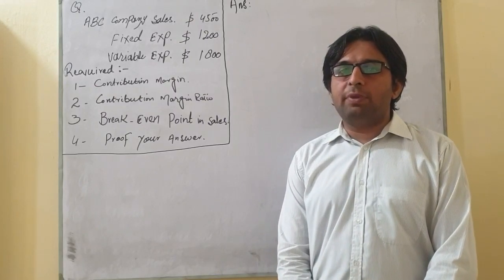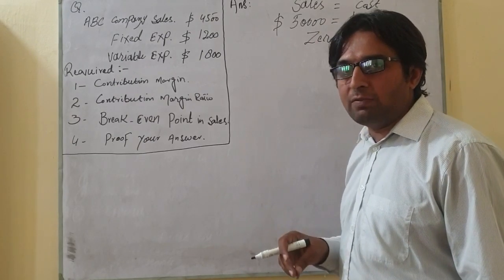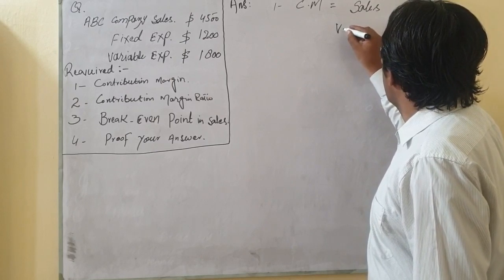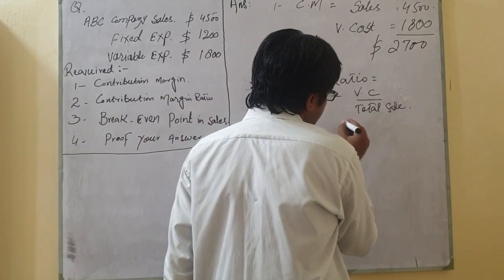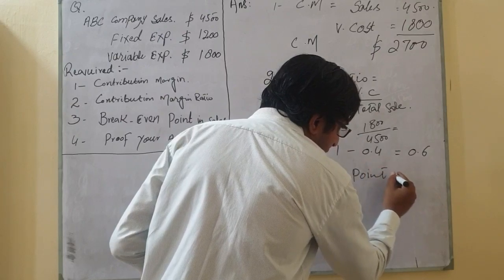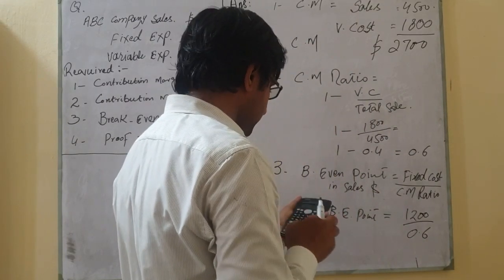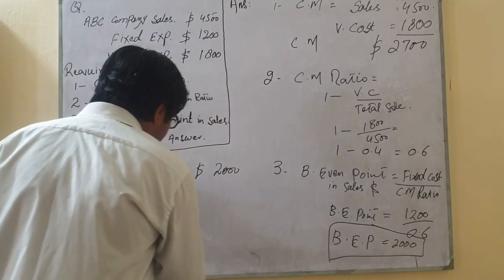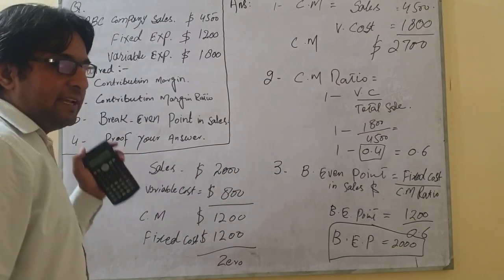How to Find Break Even Point?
Break-Even Point, Contribution Margin, Contribution Margin Ratio And Proof of Answer has been solved in this video. In upcoming videos, All aspects of Cost-Volume Profit analysis contents will be covered.